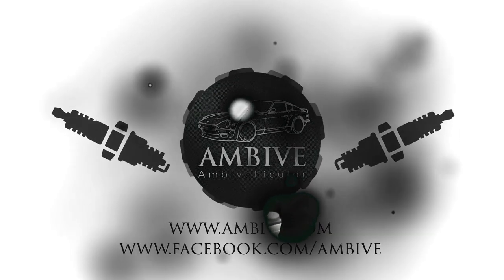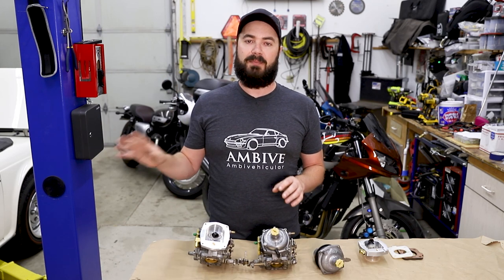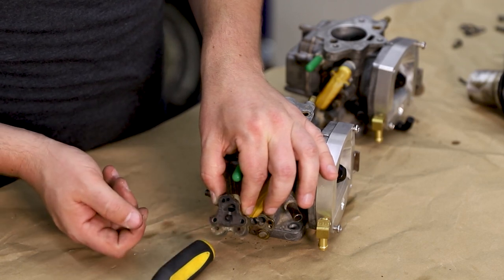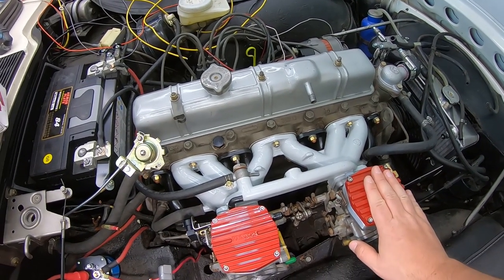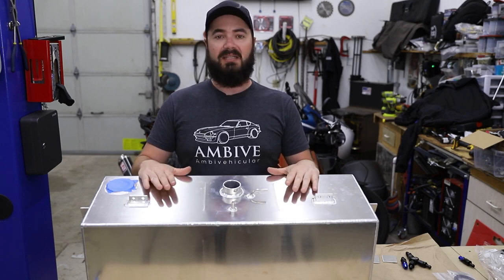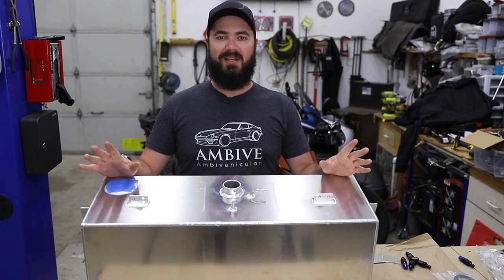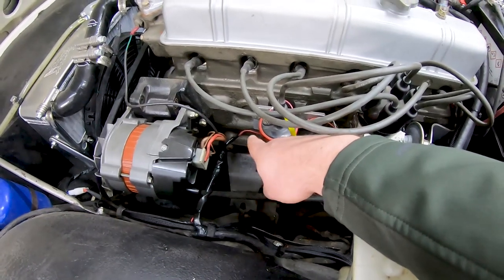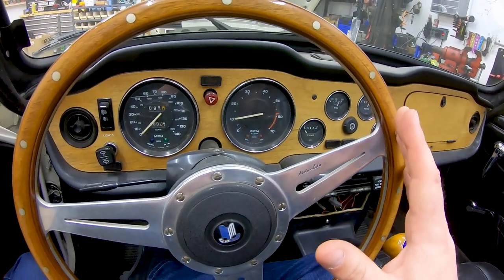Triumph TR6: Part 3 - EFI System Install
In this episode, I recount the installation of the EFI conversion kit on the Triumph TR6. I recorded the entire installation several months ago, but the footage was lost, so I have reshot the last half of the video as a summary. The parts included in this video are:

SKU: TR6;TBI;6CY;2SMBC;M-11